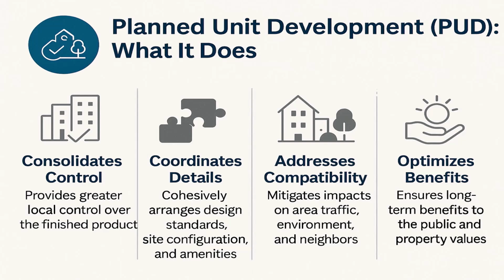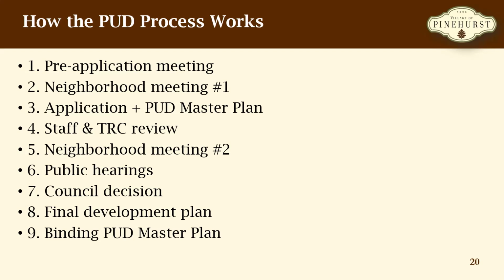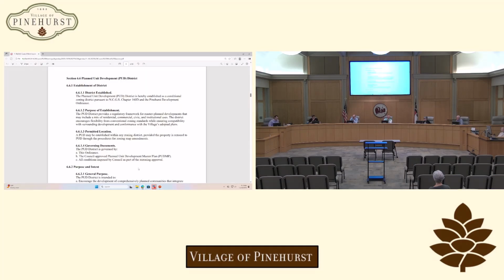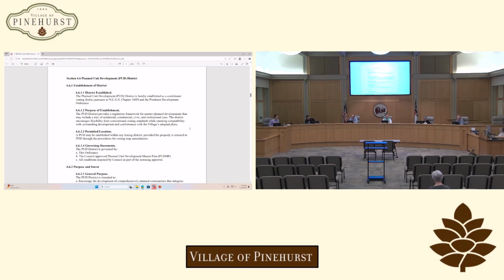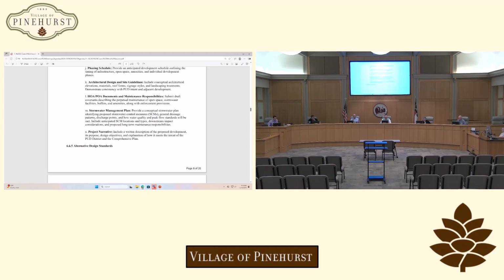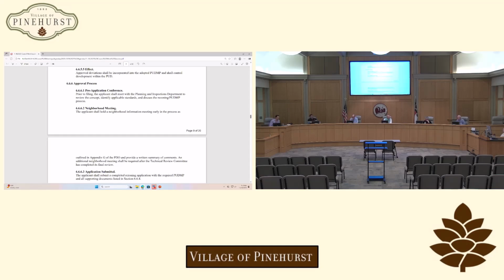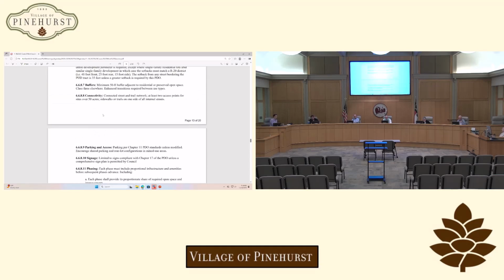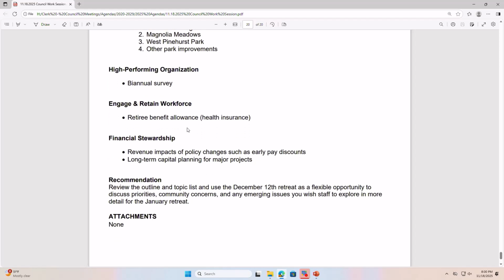Village Council Work Session 11-18-2025